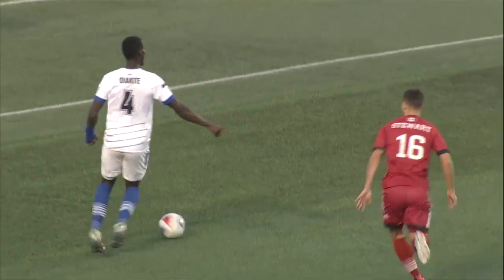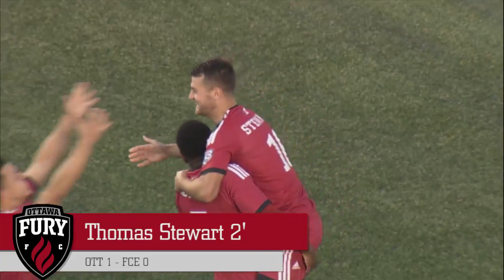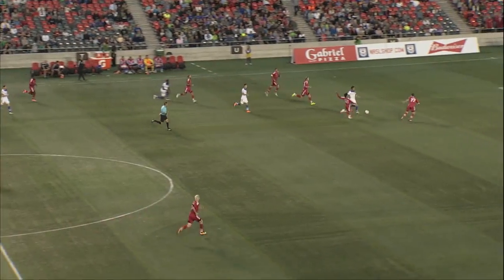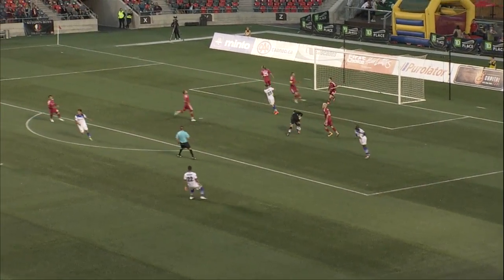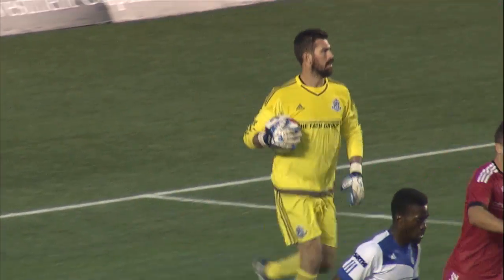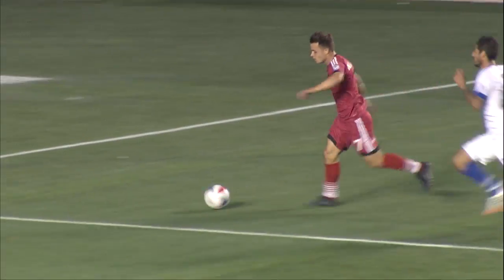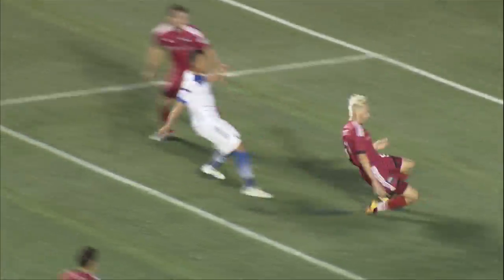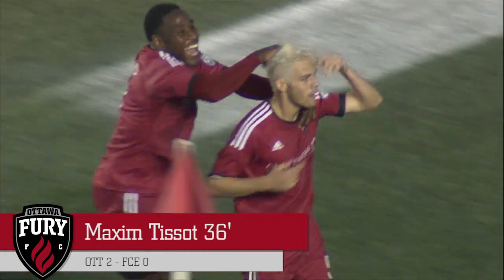HIGHLIGHTS | Ottawa Fury FC 2, FC Edmonton 2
Ottawa and Edmonton played to a wild draw on September 2.